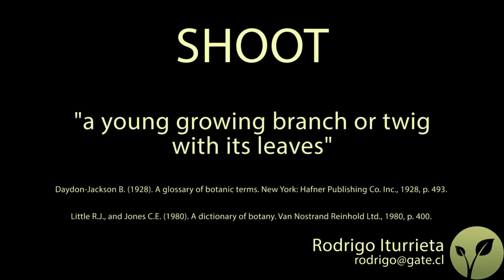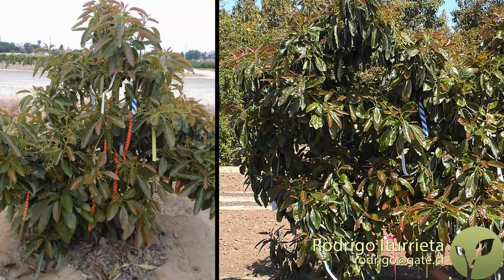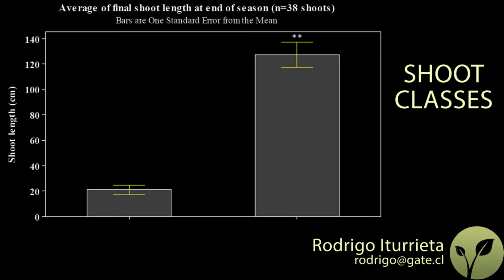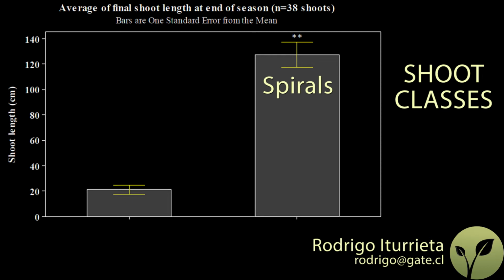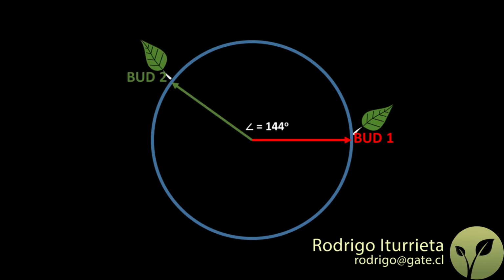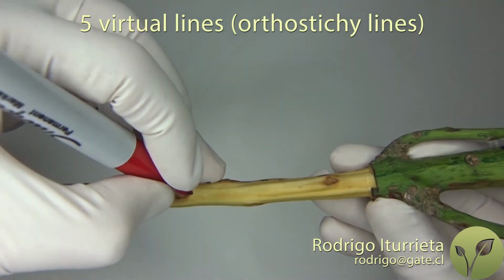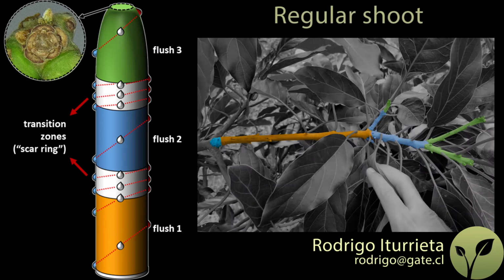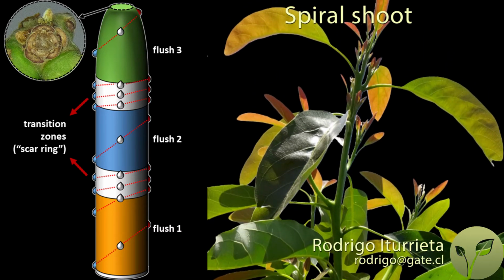Avocado 'spiral' shoots and their reproductive potential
Rodrigo Iturrieta talking about the differences between avocado shoot classes and their potential value